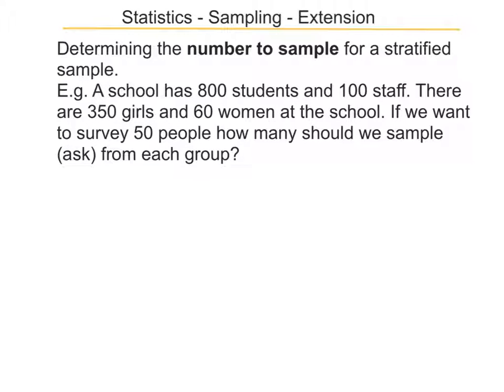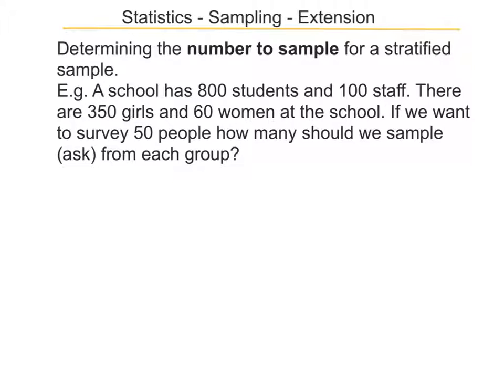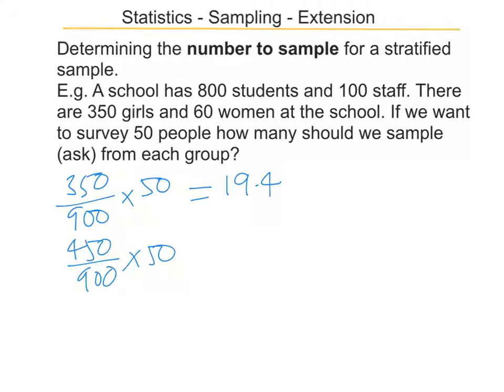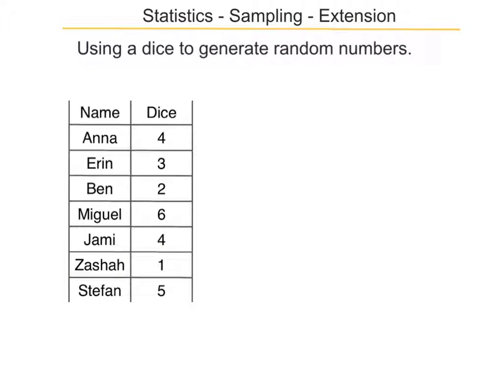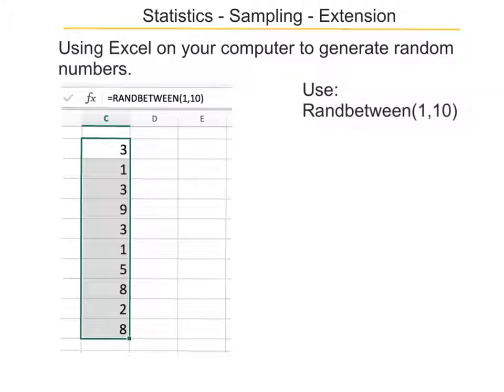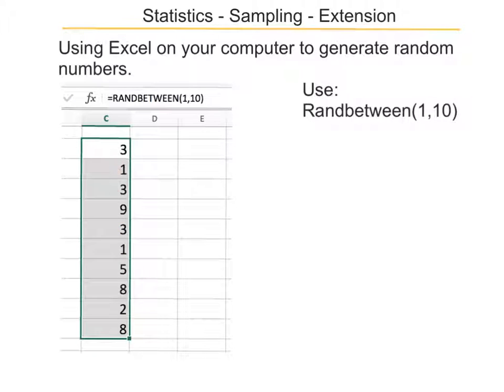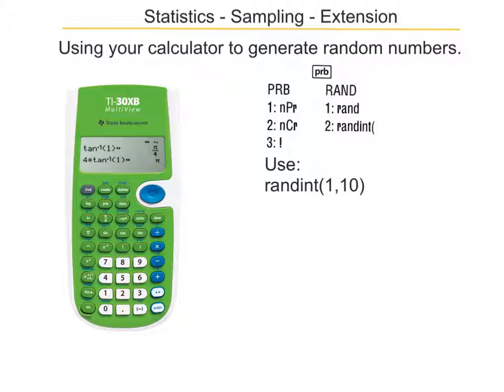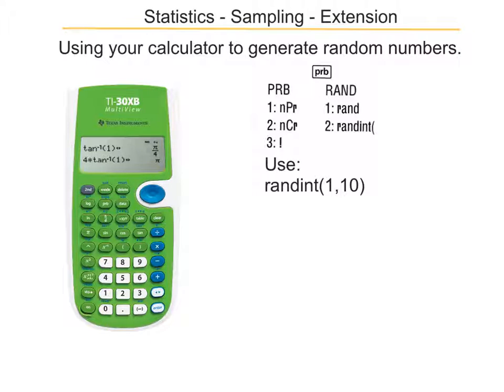Year 9 Statistics - 8F - Sampling - Extension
Extra concepts for students who want to be extended.